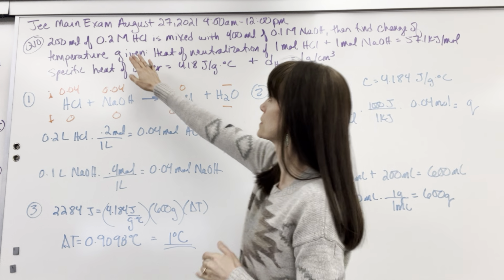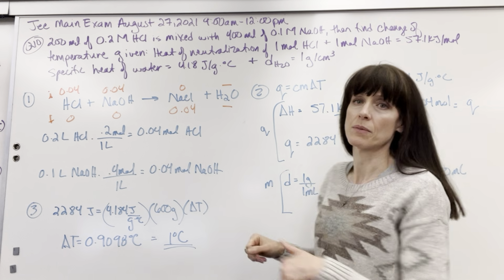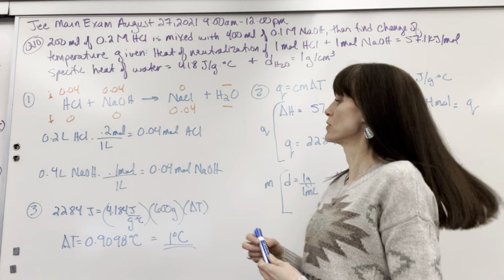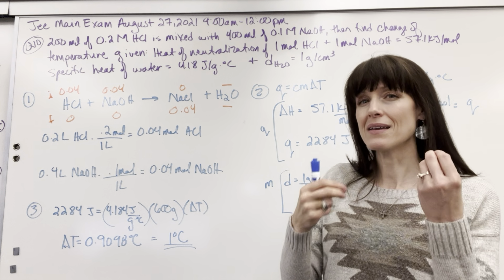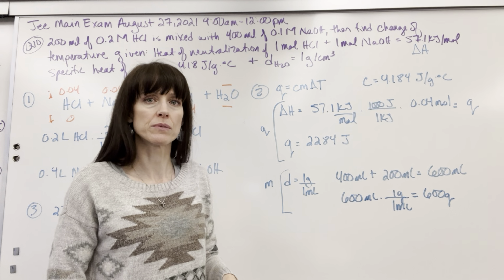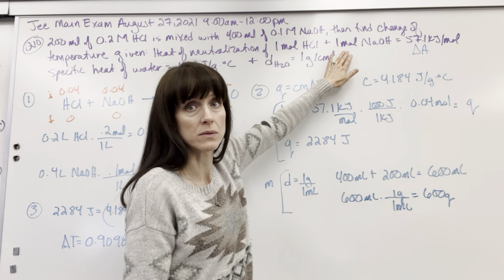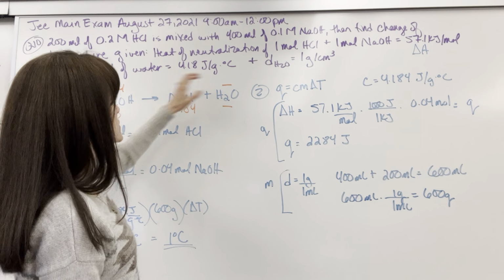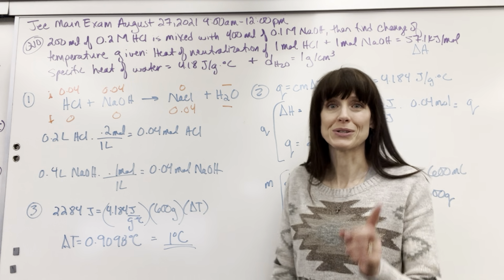Change of Temperature in a Neutralization Reaction Jee Exam